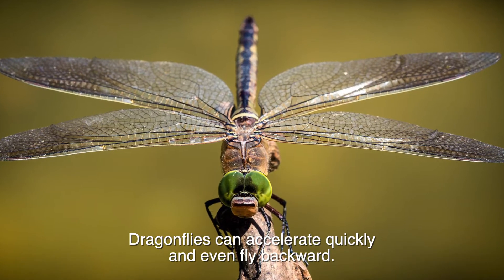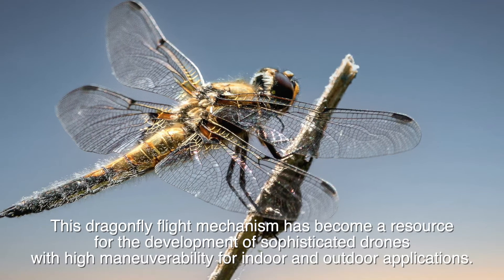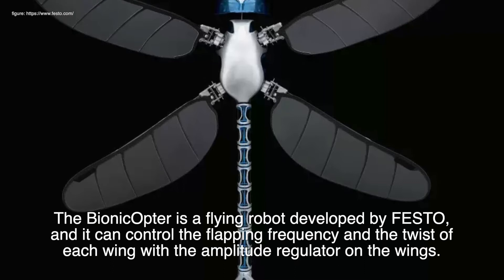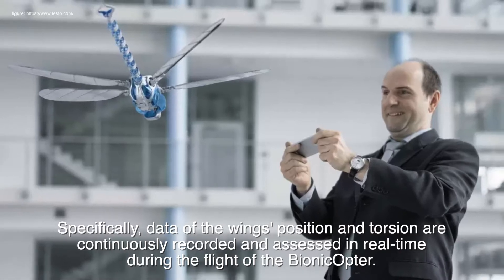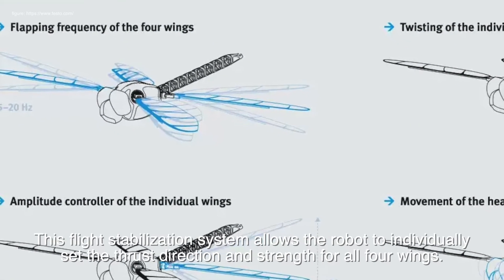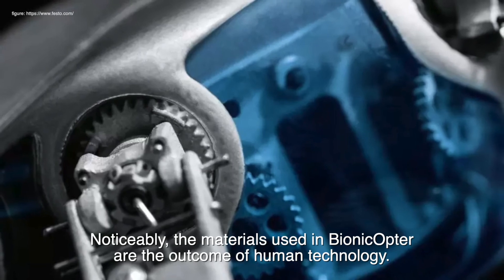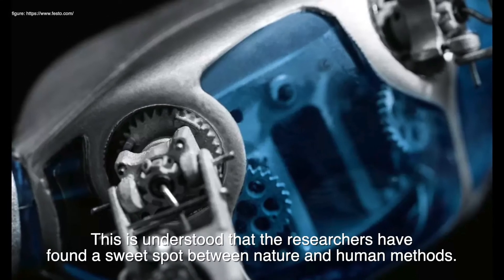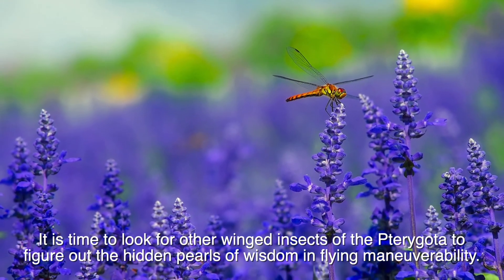Dragonfly, BionicOpter by Festo | Amazing Bionic Robot!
Dragonflies can accelerate quickly and even fly backward.
There is a hidden secret.
Since they can control the four wings independently, the dragonfly slows down and rotates very quickly.
This dragonfly flight mechanism has become a resource for the development of sophisticated drones with high maneuverability for indoor and outdoor applications.